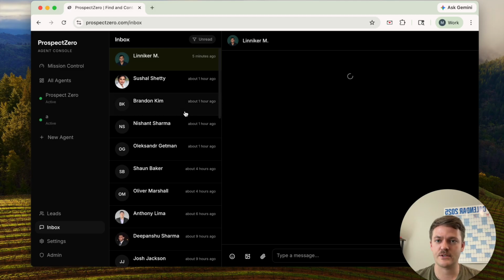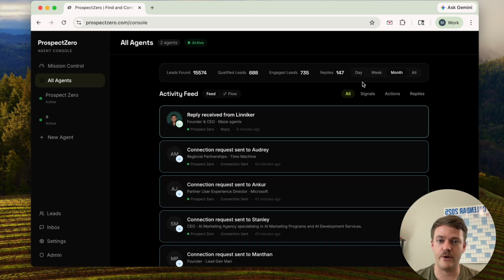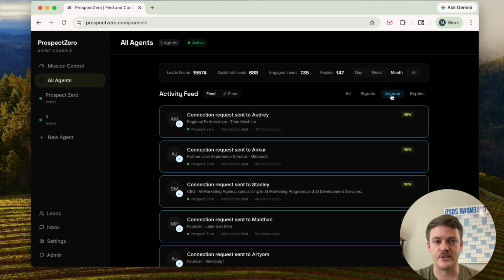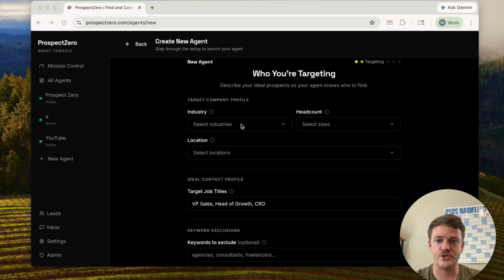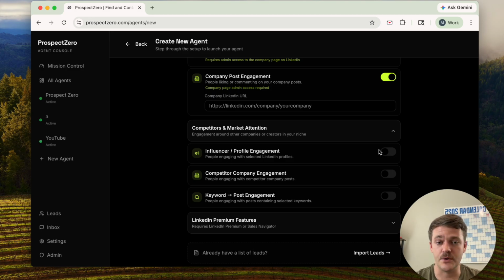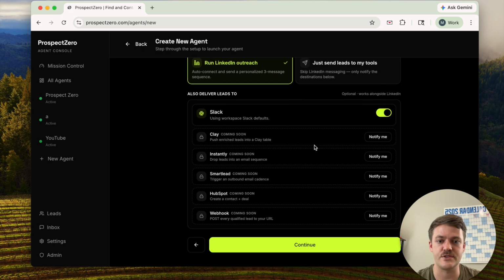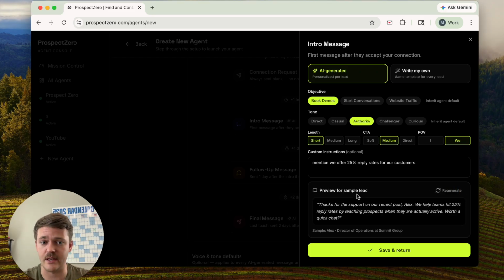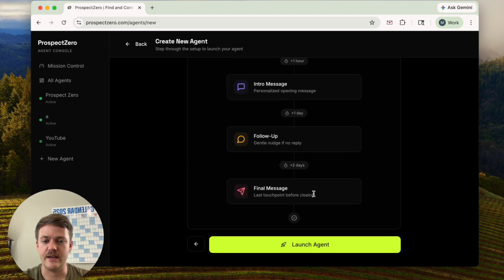ProspectZero: Find and Contact Warm Leads with LinkedIn (2026)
Most outbound fails because you're reaching out to cold lists.

ProspectZero flips that.

Instead of guessing who might be interested, our AI agents monitor LinkedIn in real time, detect high-intent signals, and start conversations with people who are already talking about problems you solve.

In this walkthrough, I break down exactly how ProspectZero works:

how we find warm leads using LinkedIn signals
how lead scoring filters for your ideal customers
how AI generates and sends personalized outreach
how you can plug this into your existing stack (Apollo, Instantly, etc.)

If you're doing outbound, running an agency, or trying to book more meetings without hiring SDRs, this is built for you.